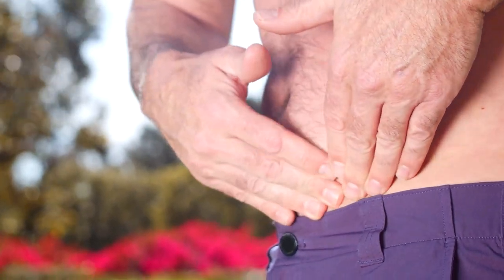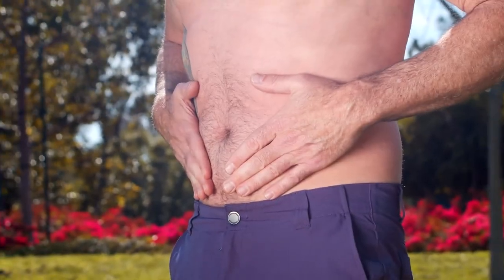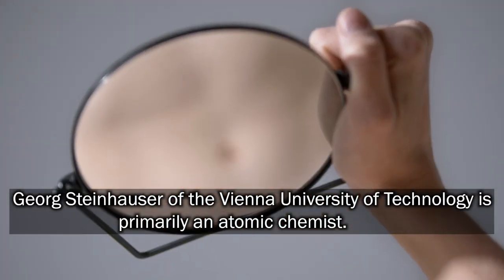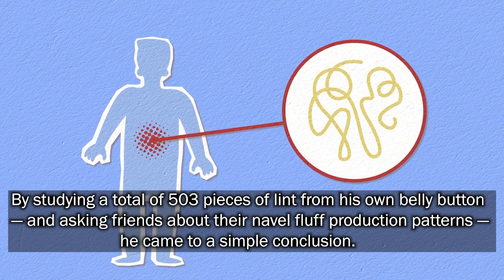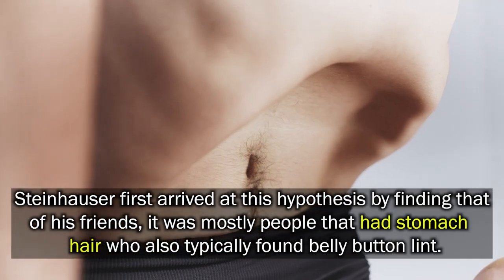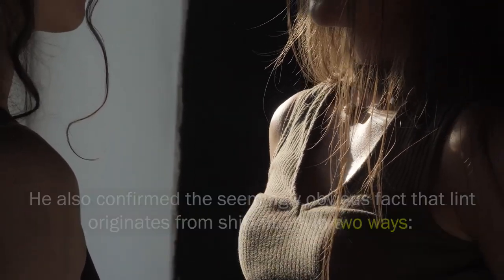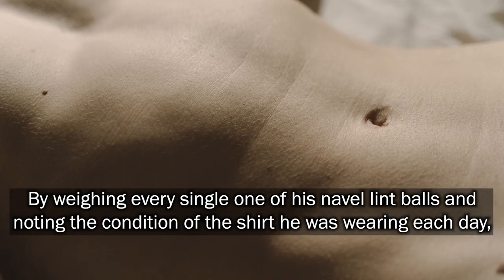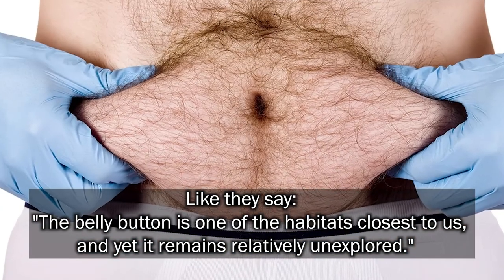You will not believe the truth about belly button fluff! [Navel Lint]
In this video, We Tell You will not believe the truth about belly button fluff! [Navel Lint]

Hello my friends. Welcome to 🌹"Healing Facts"🌹
Look in your belly button at the end of the day, and you might find a loosely packed tuft of soft lint. For many people, belly button lint is a normal fact of life.
But take a second to consider it and it might seem more mysterious. Where does the lint come from? Why do some people get it, but other people don't? And how the heck does it form, day after day?

These questions have probably puzzled people since shirts were invented hundreds of thousands of years ago.
If you have any suggestion or problem about body and health, you can tell me in comments section below😍